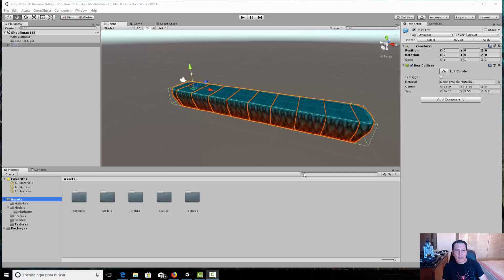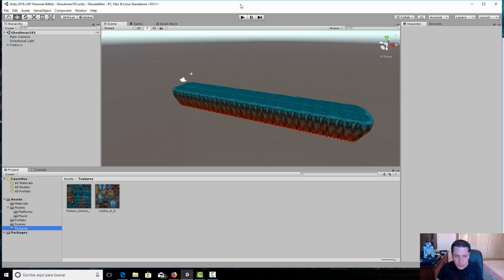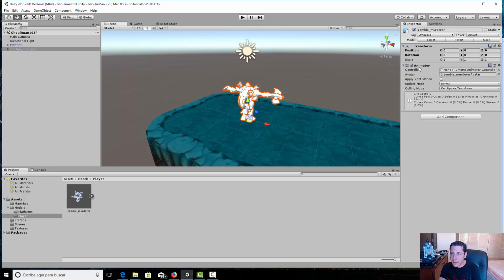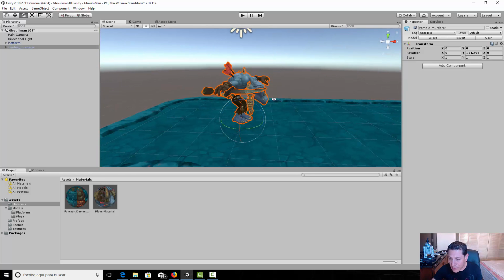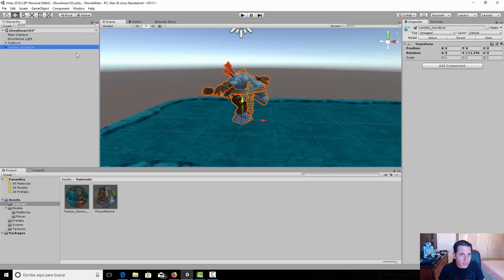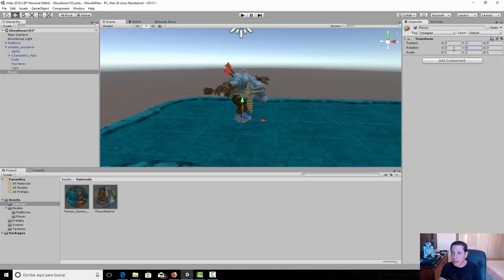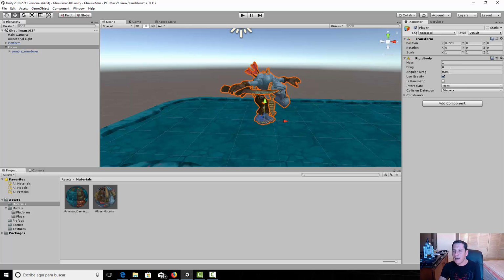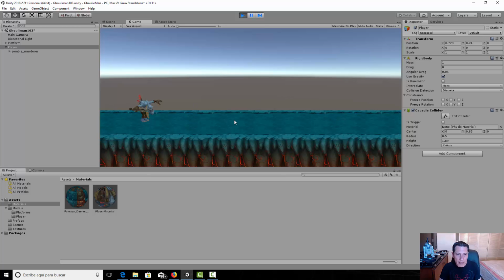105 Player Set Up